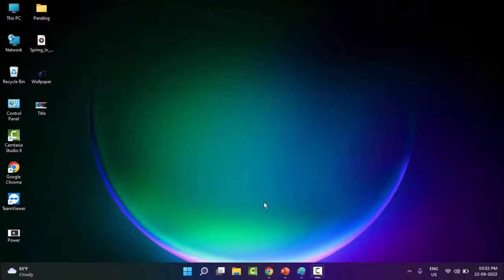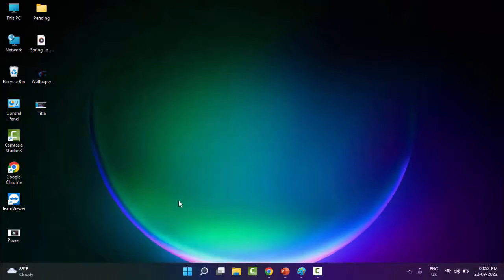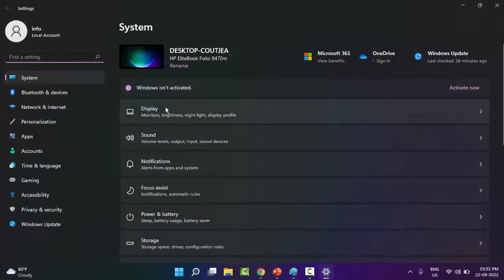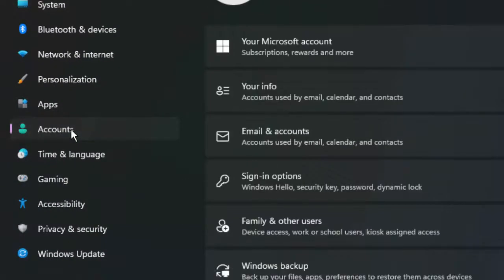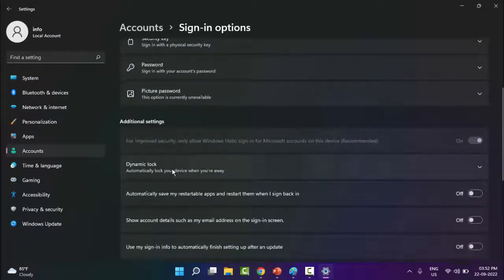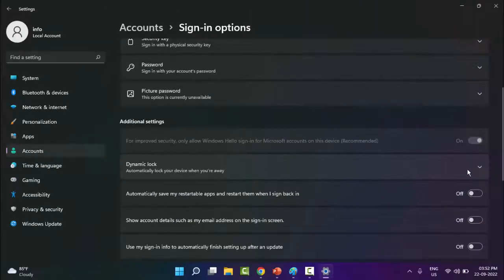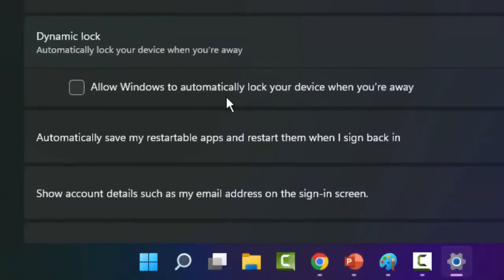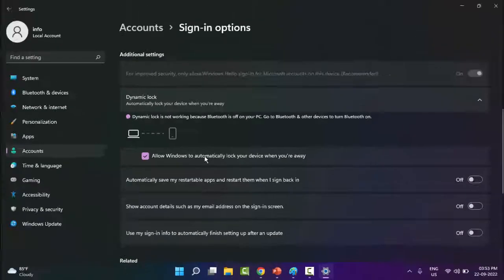Fix Dynamic Lock Is Not Working Or Missing In Windows PC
In this tutorial I will show you, Fix Dynamic Lock Is Not Working Or Missing In Windows PC.